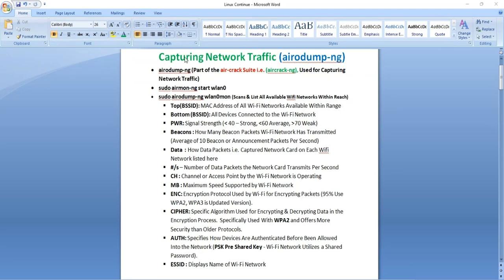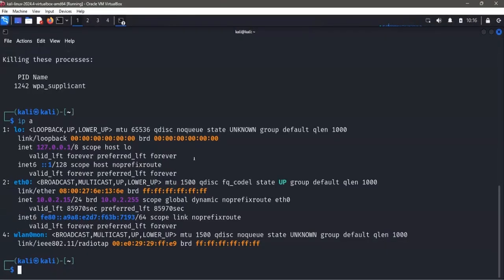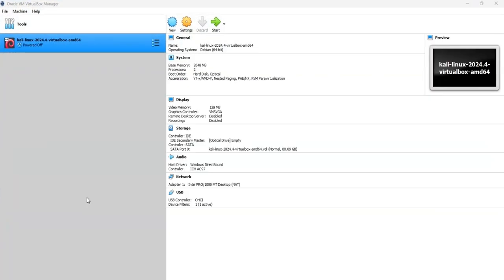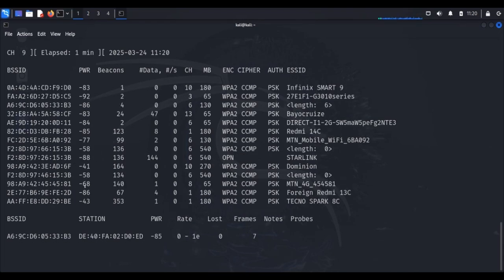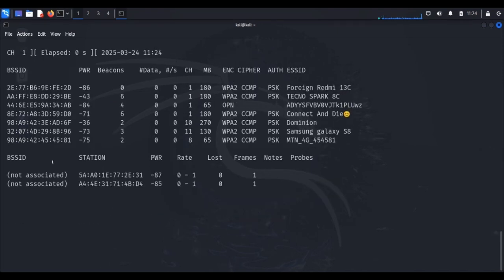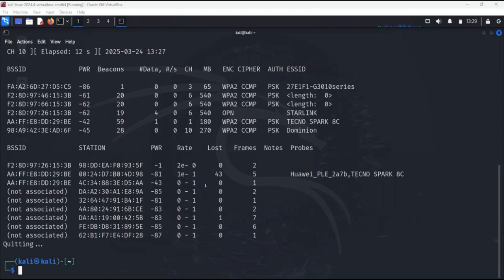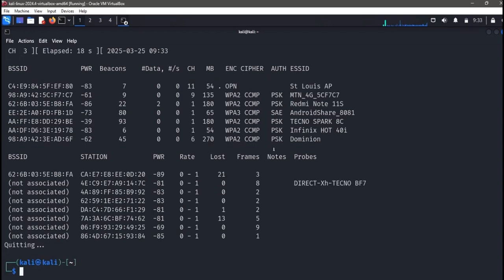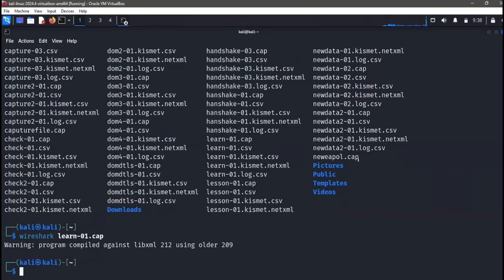Cybersecurity for Beginners Lesson7: (Capturing Network Traffic)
Cybersecurity (Beginners Guide):
🌐 **Unlock Your Cybersecurity Potential! ** 🛡️
Dive into the world of cybersecurity with this beginner-friendly tutorial! Learn essential concepts, tools, and techniques to protect yourself online and kickstart your journey into the booming field of cybersecurity. Whether you're a student, professional, or tech enthusiast, this step-by-step guide makes complex topics simple and exciting.

Empower your digital presence and future-proof your career in an ever-evolving cyber landscape. Don’t just use the internet—secure it!